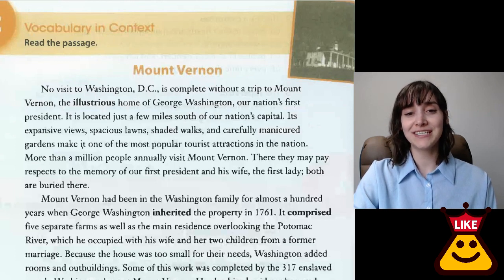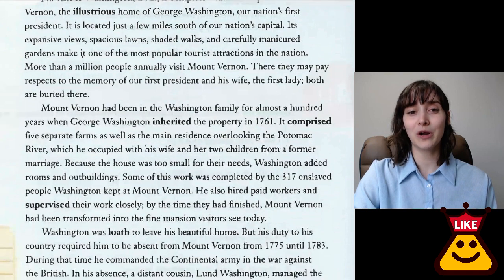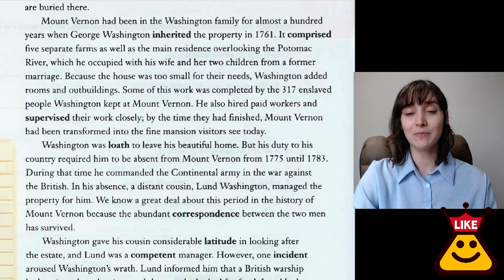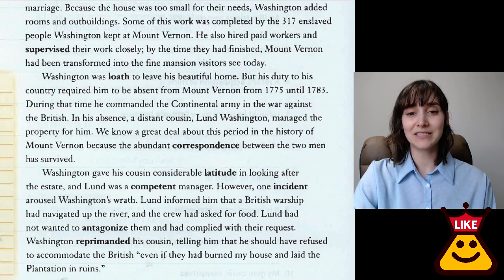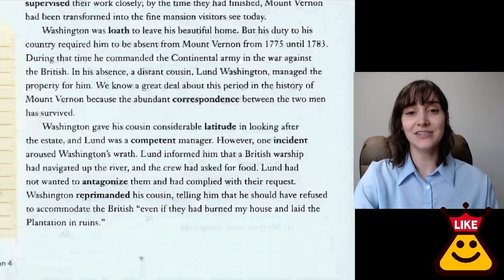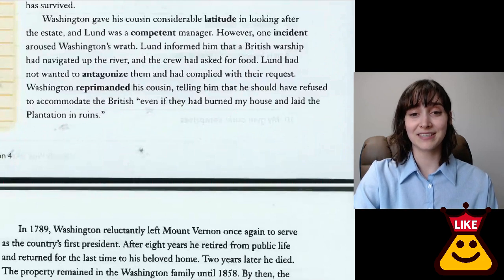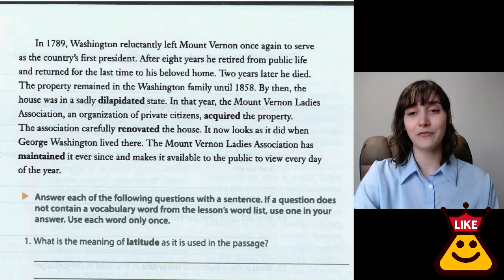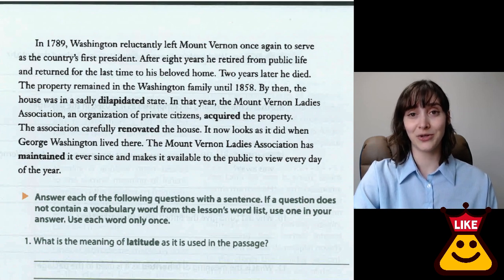7 4 Mount Vernon